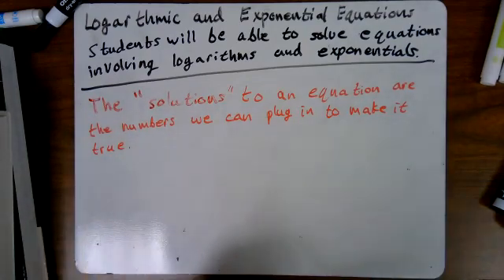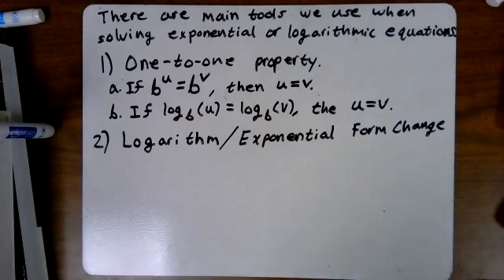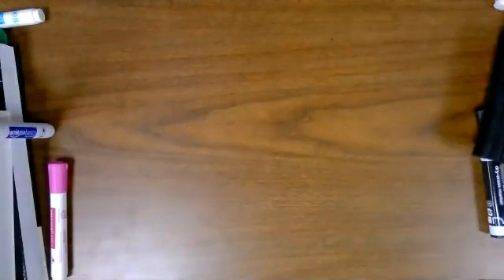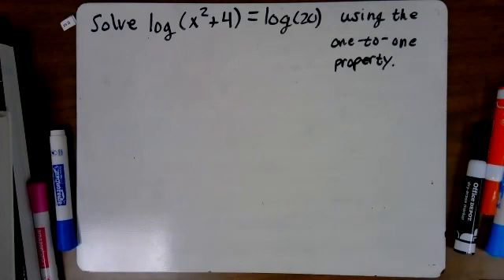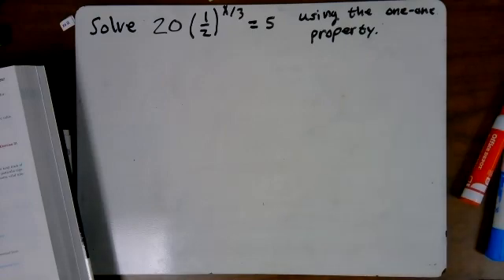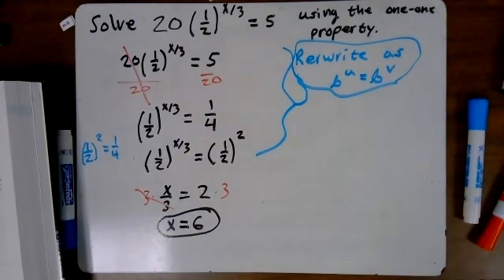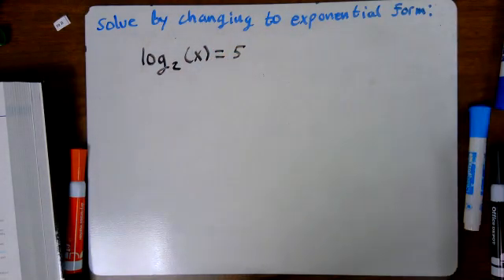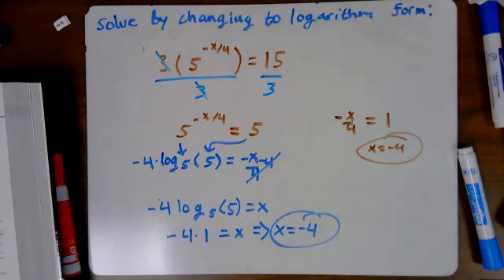2 29 Third Hour Lesson Recording Solving Exponential and Logarithmic Equations